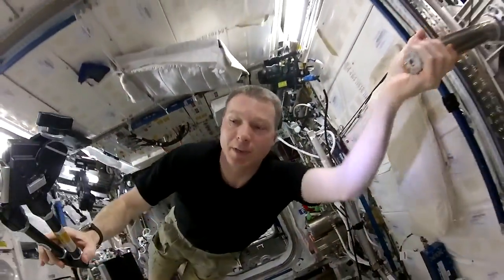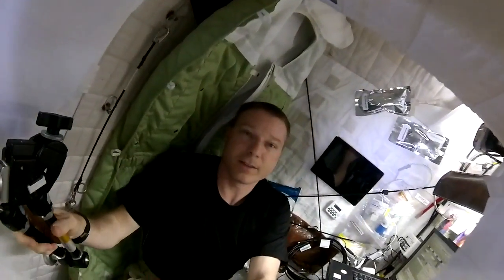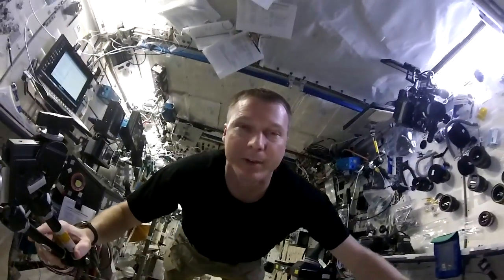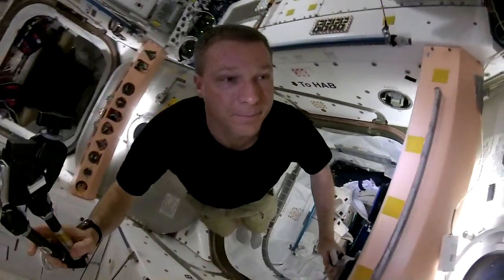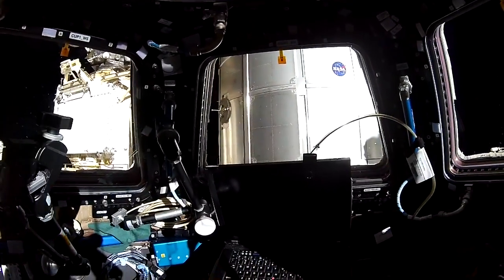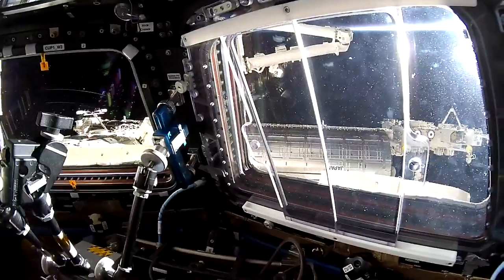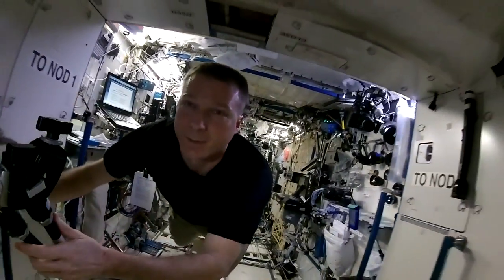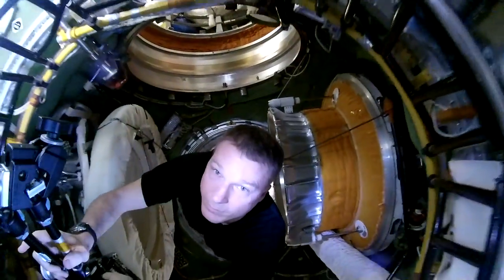ISS TOUR #2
Another stunning tour of the ISS from astronaut Terry Virts!